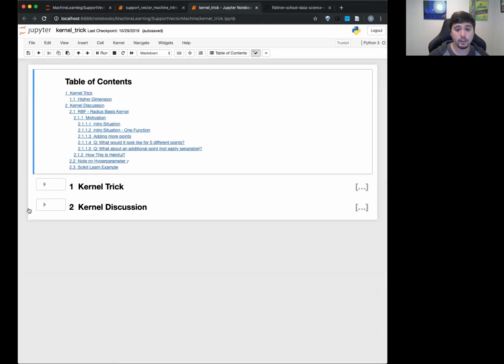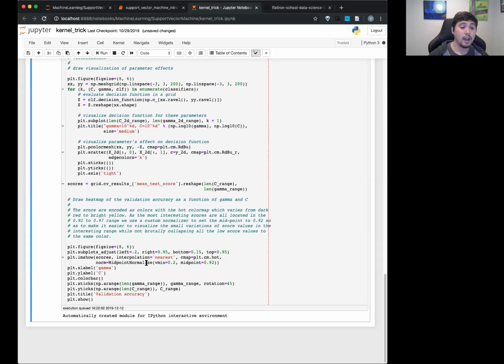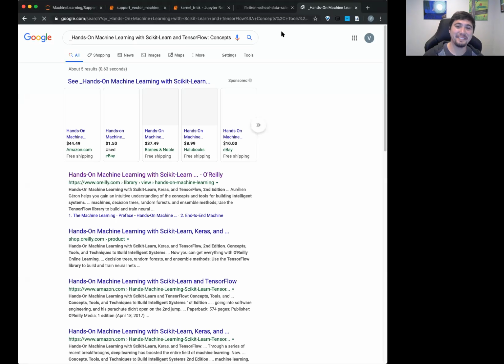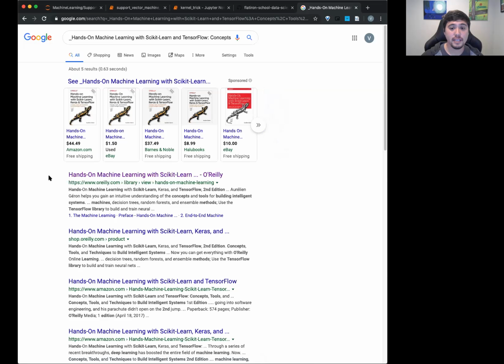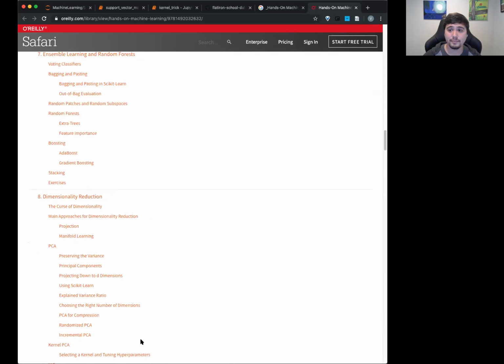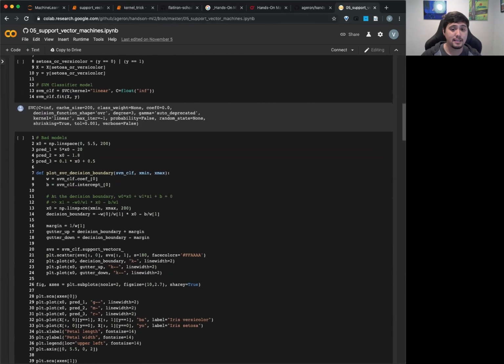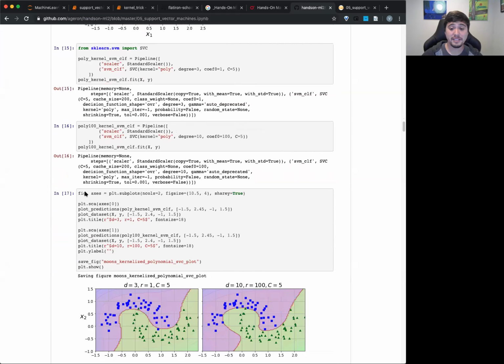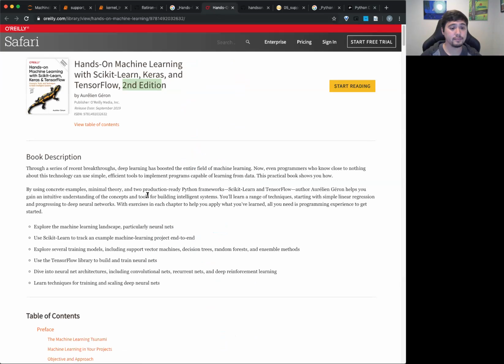Extra ML Info - M5S36 [2019-12-12]